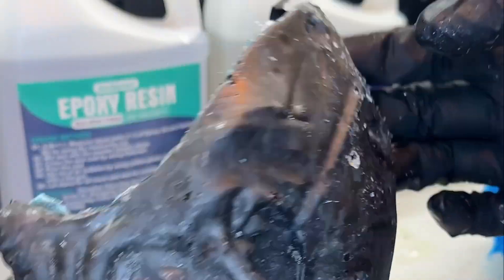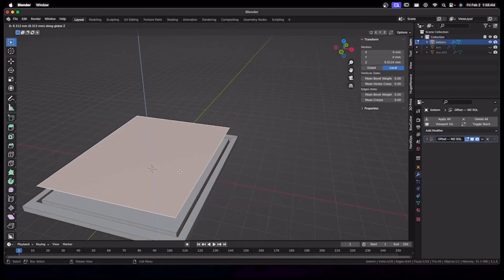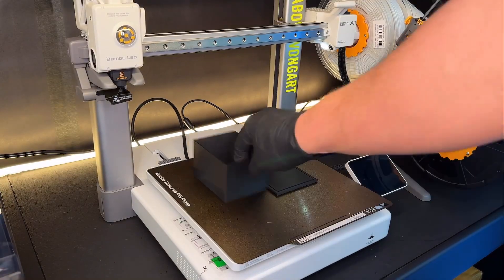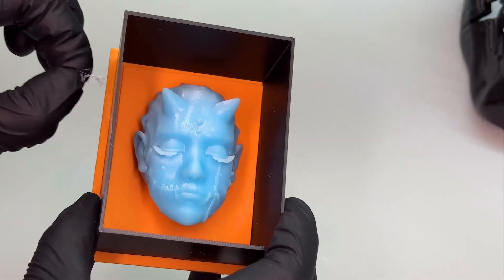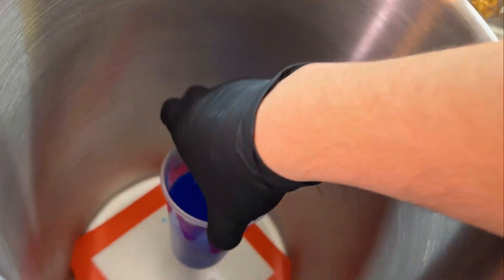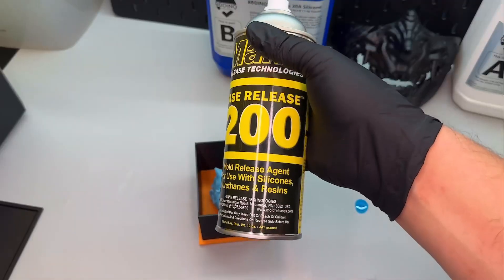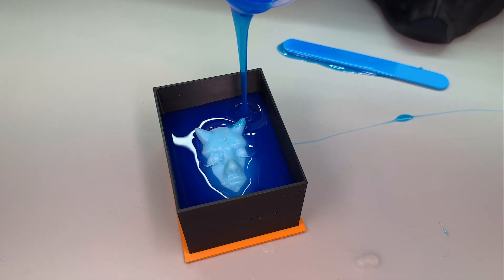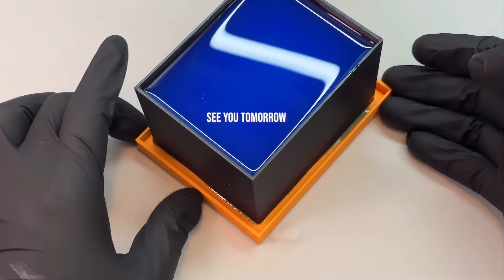Platinum silicone mold tutorial... printed with SUNLU BLACK PLA#sunlu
Repost from abovewongart
Platinum silicone mold tutorial using Fire Sun Goddess is designed in Nomad.
Printed with A1 Combo and X-1 Carbon by @bambulab_official with SUNLU BLACK PLA